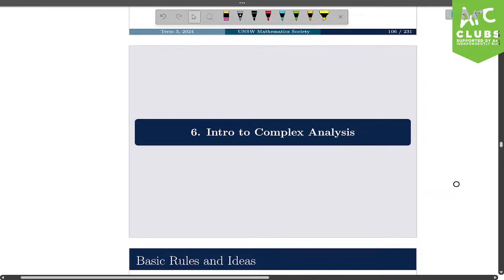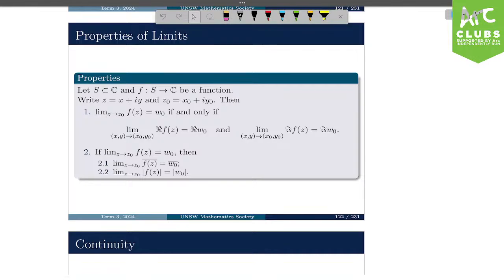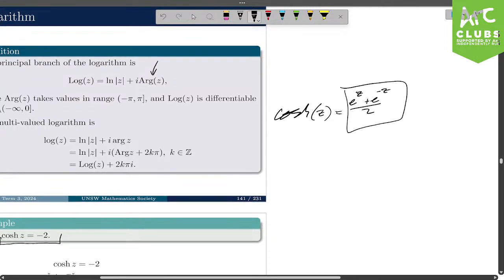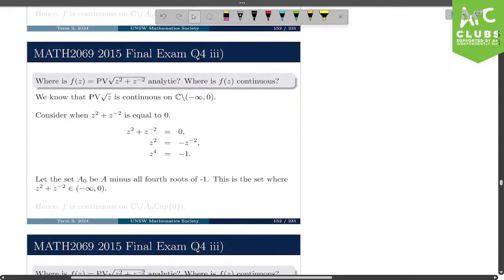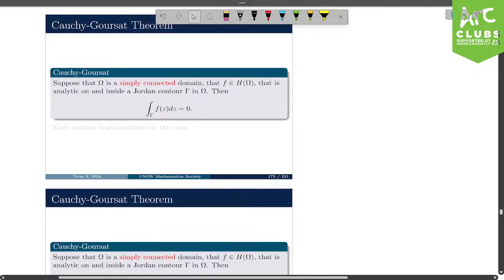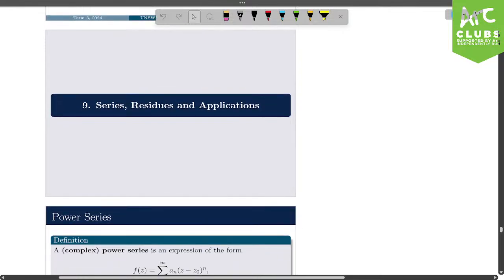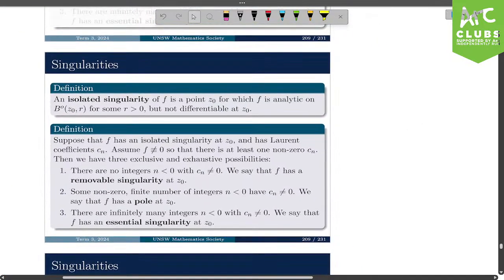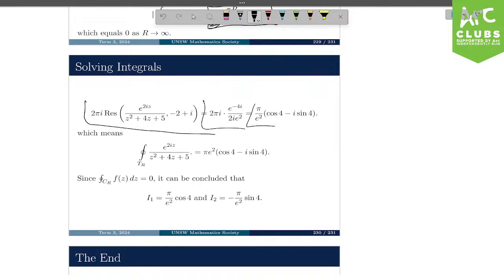UNSW MathSoc x ELSOC Presents: MATH2069 (Math 2A) Revision Seminar 2024 PART 2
Feeling shocked by the magnitude of the upcoming MATH2A exam? Need some direction to amp up your complex analysis skills? 🧠
No worries, come along to the MathsSoc x ELSOC MATH2A collaboration for two electrifying Revision Seminars! 🤓
We’ll be going over everything you need to know - whether you have questions, need a refresher, or even a preview of any lectures you need to catch up on, our teams have got you covered! 🫵🫵
Save the date and we will see you there
DETAILS
Session 1
📆 DATE: Monday 11 November
⏰TIME: 11am-1pm
📍LOCATION: Mathews Theatre C & Online (on our YouTube channel)

Session 2
📆DATE: Tuesday 12 November
⏰TIME: 11am-1pm
📍LOCATION: Patricia O’Shane G04 & Online (on our YouTube channel)
SOCIAL
Also Check out ELSOC!